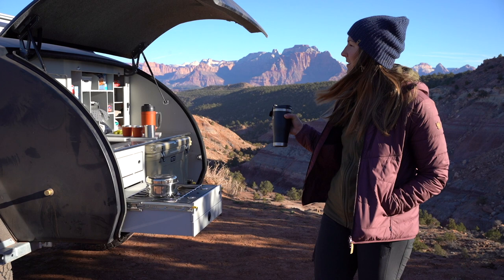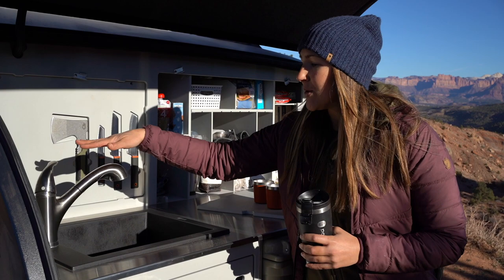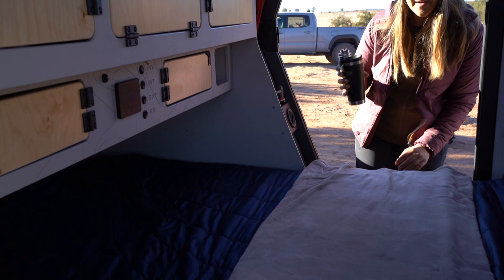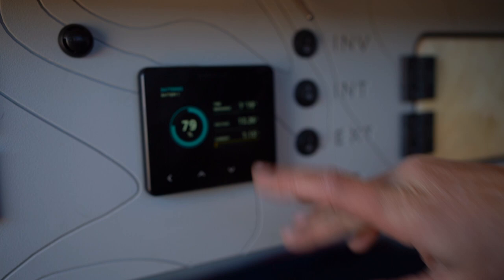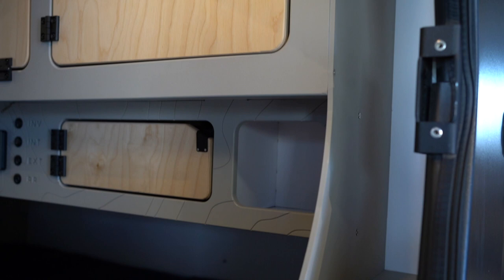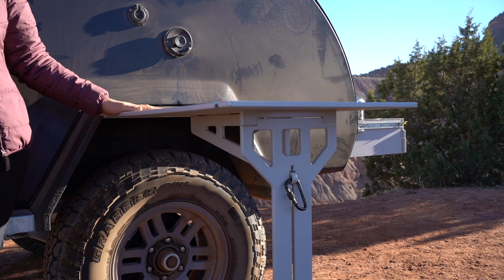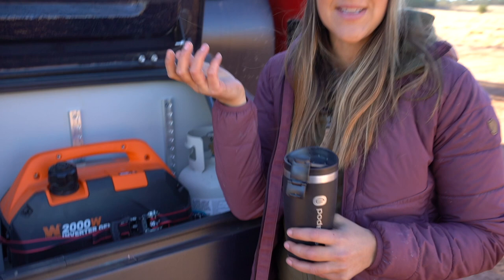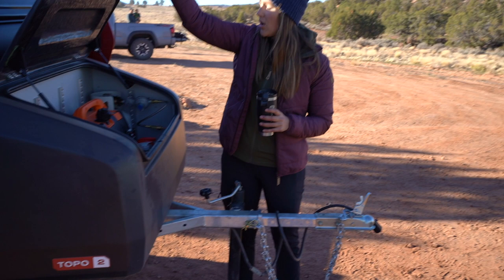TOPO2 Off-Road Teardrop Trailer Walkthrough - Gooseberry Mesa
Join us as Jen Hudak gives a more in-depth walkthrough of TOPO2 while on a camping trip to Gooseberry Mesa. TOPO2 is an off-road trailer that doesn't ask you to choose adventure over comfort to create the ultimate base camp.

The TOPO2 teardrop trailer is constructed of a single-piece structural composite shell (not chop & spray nor a shell that is placed over an internal structure). The PET core is made of recycled milk cartons and adds both structural rigidity and insulation to the TOPO2.

This off-road trailer is designed to get you out there use and provides 23" of ground clearance along with 5" of independent travel per wheel with Escapod's proprietary Freeride Suspension System.

It also allows you to extend your camping season. We placed all mechanical systems inside an insulated & heated compartment (called the utility closet) within the adventure trailer. This houses the 20-gallon water tank, water pump, & water heater as well as the batteries, optional inverter, and more. This means your water system can be used year-round, so long as the thermostat is set above 45 degrees.

The TOPO2 off-road trailer comes packed with features like:
- Single-Piece Structural Fiberglass Body with Recycled PET Insulating Core
- Galvanized Frame with Integrated Wiring
- Freeride Suspension System
- Opening 2.5' x 5' Stargazer Window w/ Shade & Screens
- Integrated Tongue Storage Box with L-Tracks
- 100 Amp Hour Lithium-Ion Battery
- 140W Lightleaf Solar Panel
- Onboard Battery Charger with Shore Power
- Water & Battery System Monitor
- 21-Gallon Insulated Water Tank
- Integrated Shower System
- Full-Size Sink
- ENO 8000 BTU 2-Burner Stove and 11 lb. Propane Tank
- 16" Vision 355 Manx 2 Overland Wheels
- General Grabber AT/X Tires (265/75/16)
- Adjustable Thule Roof Rack System
- ROAM 6.5' x 8' Awning
- True Queen-Size 6" Memory Foam Mattress
- Angled-Headboard with Storage
- Cabin Nightstands with Cupholders
- 2 Wireless Charging Stations in Cabin
- 4 USB Charging Ports in Cabin
- Heated Mudroom for Additional Cabin Storage
- Soft-touch Headliner
- MaxxAir 4-Speed Exhaust Fan
- Dual Doors with Dual Pane Windows
- Magnetic Door Catches
- HDPE Galley with Stainless Steel Countertop
- Modular Center Shelf in Galley Cabinets
- 45-degree Pop-out Spice Drawer in Galley
- Collapsible HDPE Side Table & Cutting Board
- YETI Tundra 75L on Locking Drawer Slides
- 12V Outlet in Galley
- Mechanical Gutters Surrounding Hatch & Side Doors
- Rear Stabilizers
- Two 2" Side Hitch Receivers

Builds start at $39,500. The trailer as shown is $44,475.